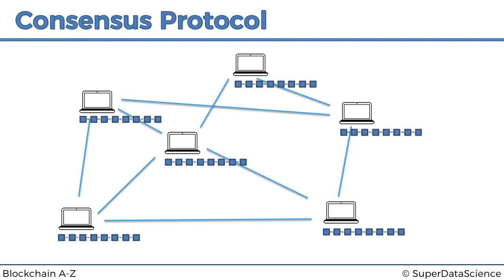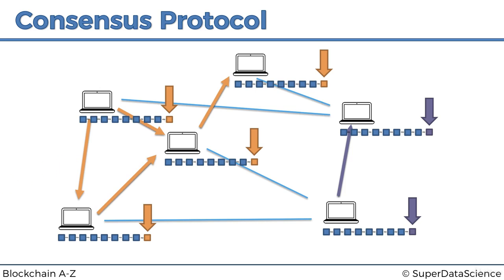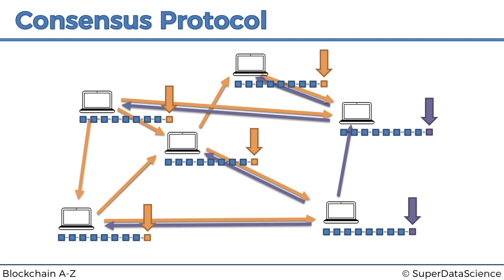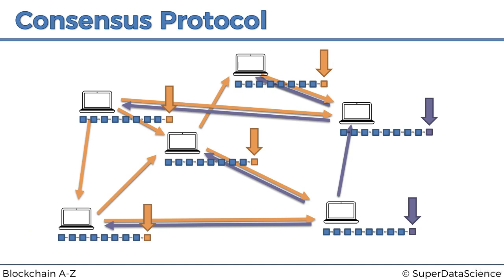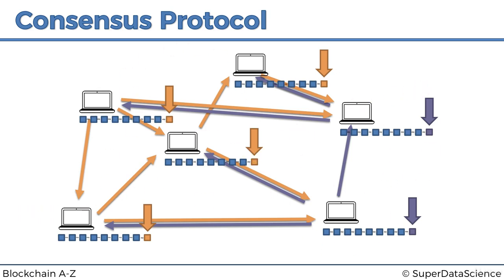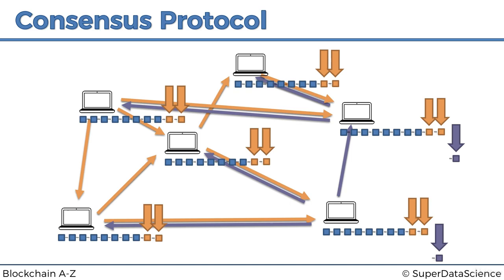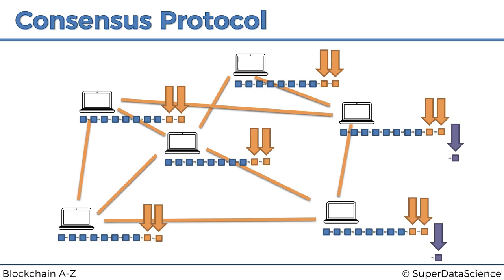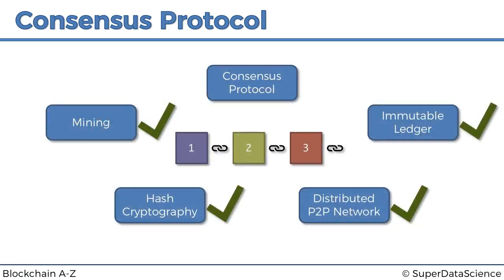Blockchain A-Z™: Learn How To Build Your First Blockchain - Consensus Protocol Proof-of-Work (PoW)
Hello viewers,

This is Episode 9 of Blockchain Intuition Series - Consensus Protocol Proof-of-Work (PoW)

In this Blockchain Intuition section you will learn about the following topics:
1. What is a Blockchain
2. Understanding SHA256 Hash
3. Immutable Ledger
4. Distributed P2P Network
5. How Mining Works [Part 1: The Nonce]
6. How Mining Works [Part 2: The cryptographic puzzle]
7. Byzantine Fault Tolerance
8. Consensus Protocol Defense Against Attackers
9. Consensus Protocol Proof-of-Work (PoW)
10. Blockchain Demo

Happy Blockchains!